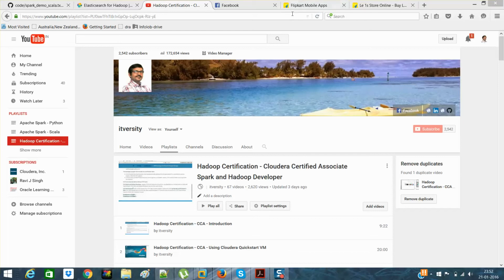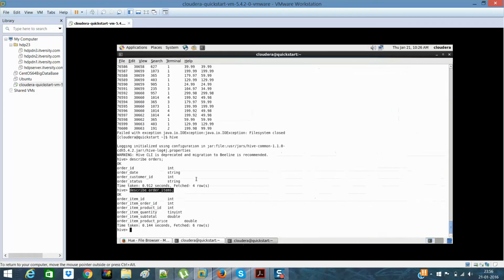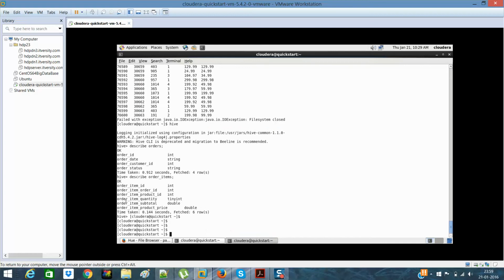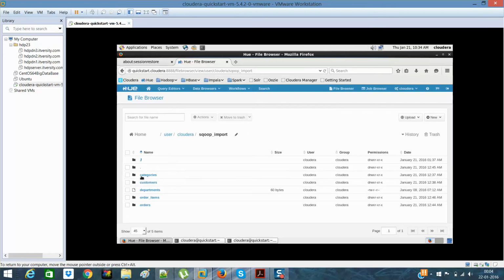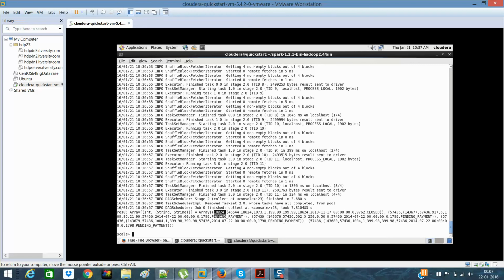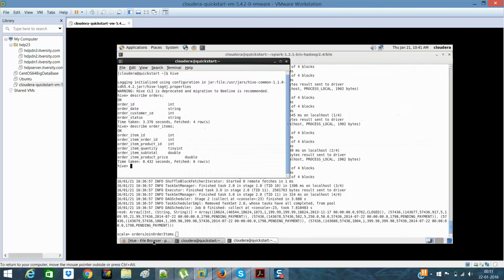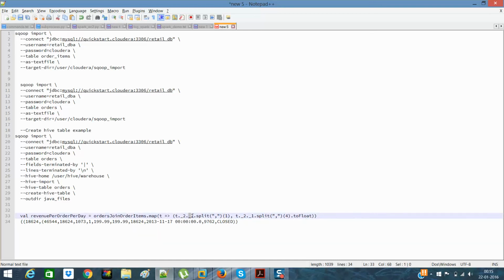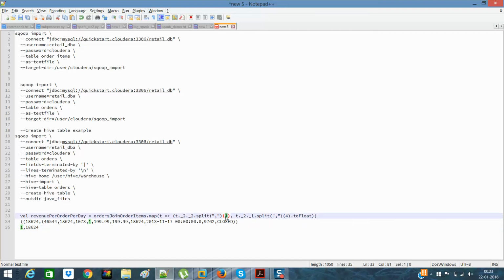Hadoop Certification - CCA - Scala - 01 Joining Data Sets using Scala